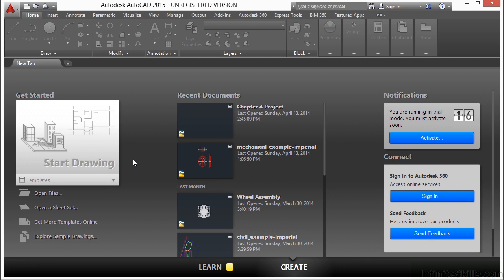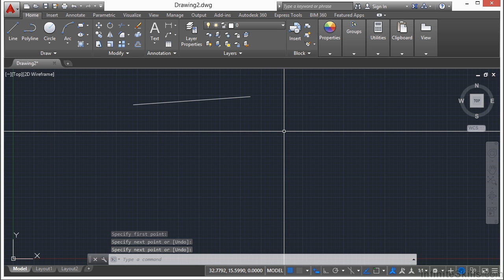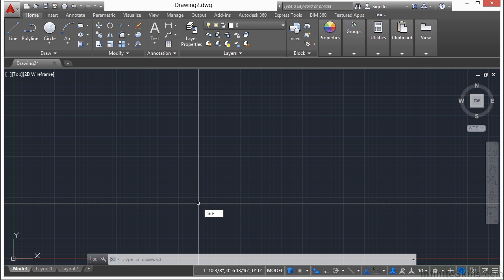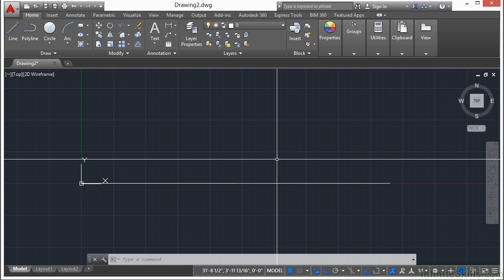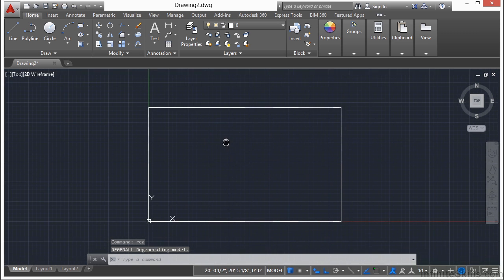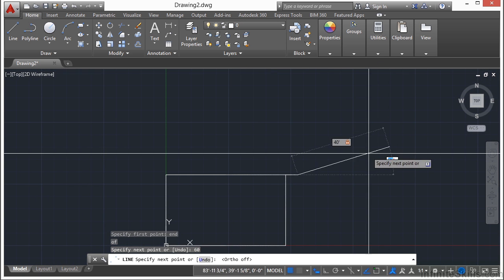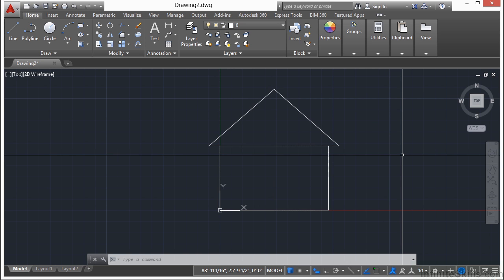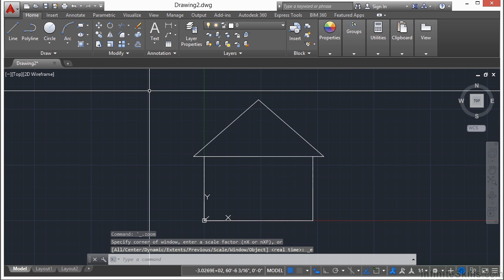Lines You Will Use Them Everywhere AutoCAD 2015